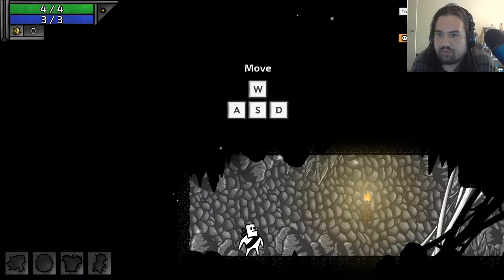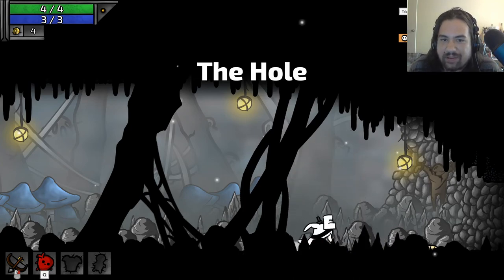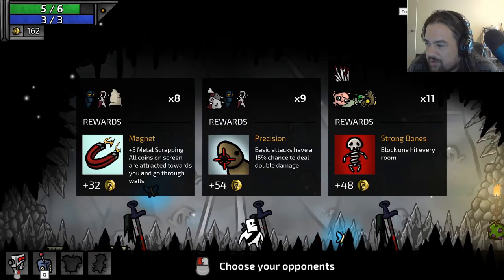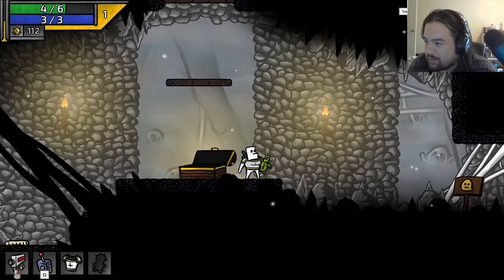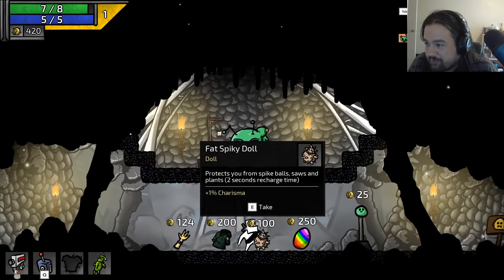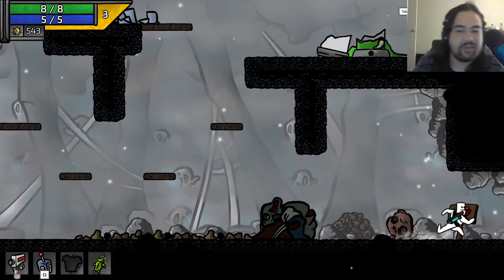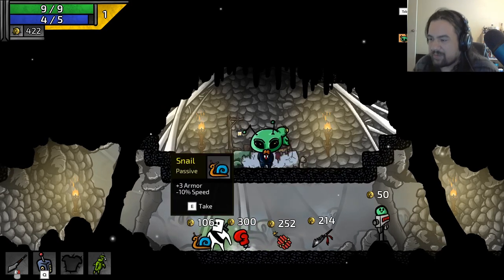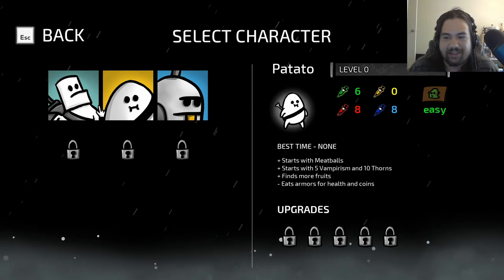Edtrawl plays Space Gladiators: Escaping from Tartarus! Hollow Knight meets Binding of Issac!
Binging of Issac meets Hollow Knight! Space Gladiators is a 2D hand-drawn roguelite platformer following a bunch of captives fighting their way out of a planet prison. Defeat hordes of aliens in the gladiatorial arenas and earn your freedom!